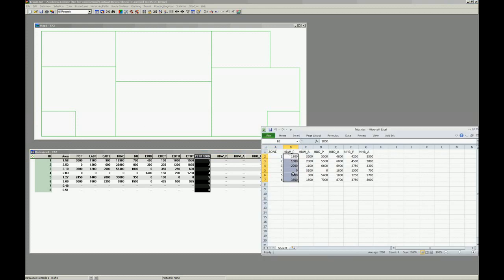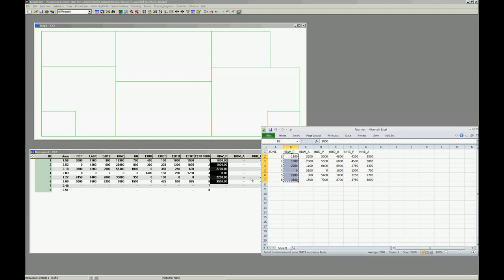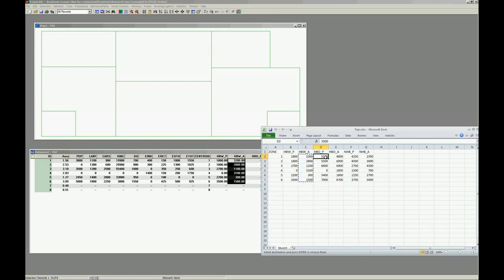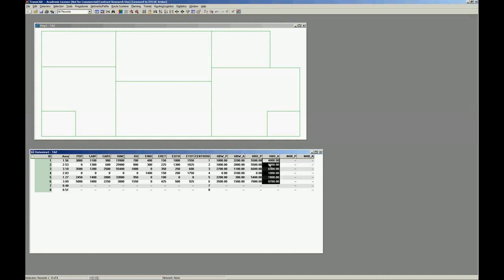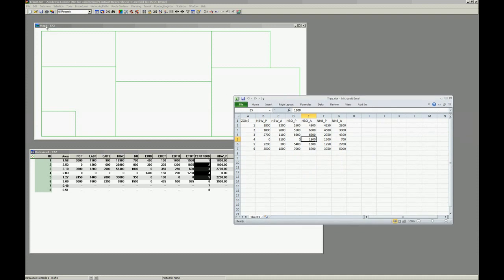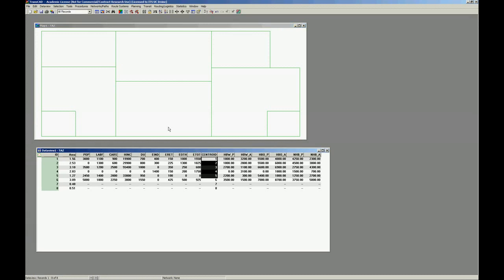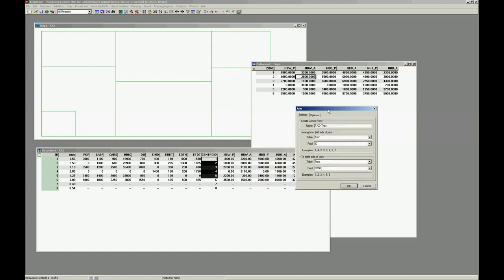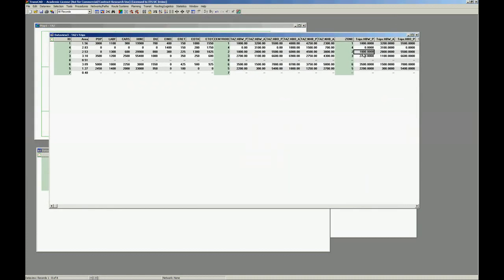Transfering data from an external source into a TransCAD 5.0 layer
Basic lessons on TransCad. Intended to help undergratuate students of University of California, Irvine on developing their CEE123 project (Transportation planning and forecasting).
Any feedback greatly appreciated